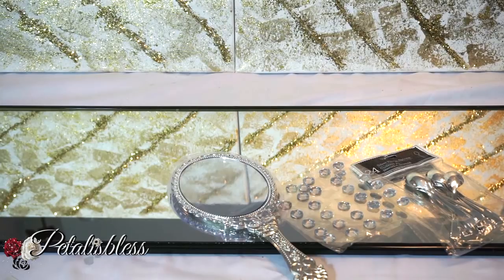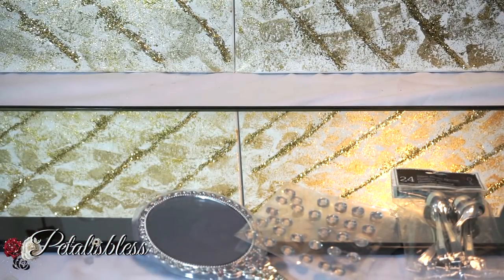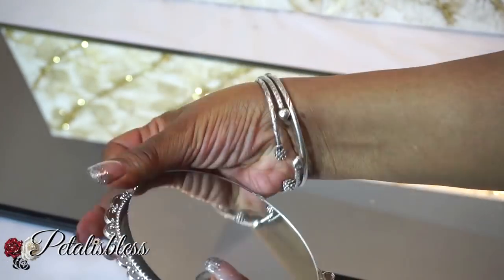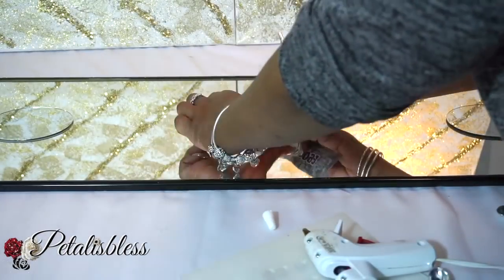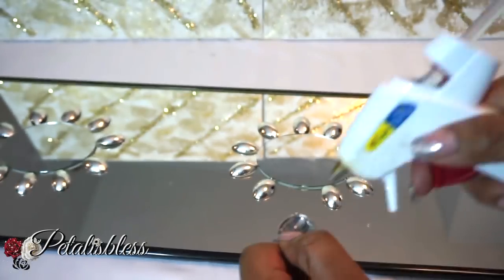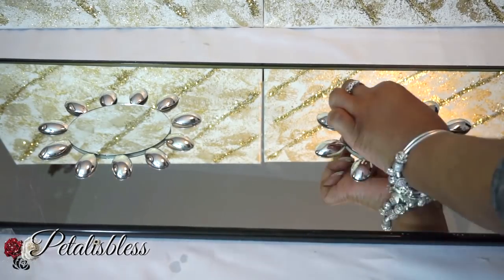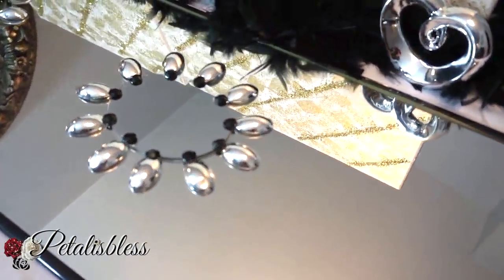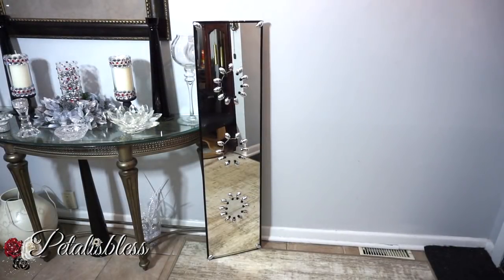DIY DOLLAR TREE & WALMART REVAMP LONG MIRROR DECOR | DOLLAR TREE DIY MIRROR WALL ART | PETALISBLESS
Hi Everyone. I'm revamping a wall mirror I have. Decorating with mirrors can add more light to a room.I wanted to create a nice DIY Decor for a man cave using dollar tree mirrors.
So come and see what I come up with. The possibilities for creations are endless!

➤ What I Used For The Project:
+ 1 Long Mirror(From Walmart}
+ 3 Hand Glass Mirror (From Dollar Tree)
+ Silver Plastic Spoons (From Dollar Tree)
+ Adhesive Gemstones (From Walmart, Michaels or Hobby Lobby)
+ E6000 Glue

Checkout Some More Of My Mirror DIY Videos